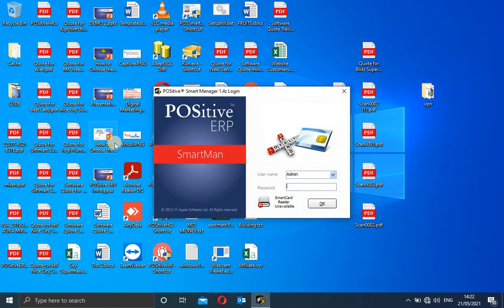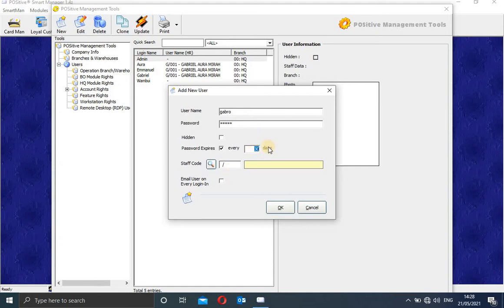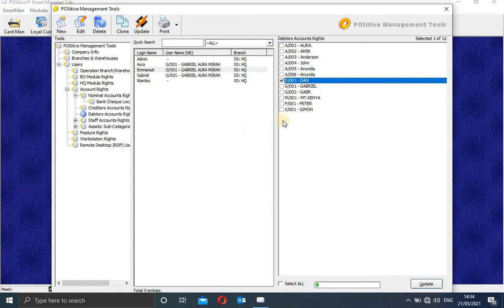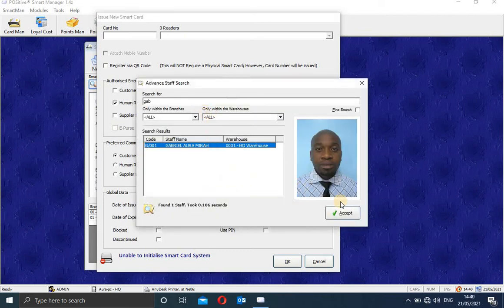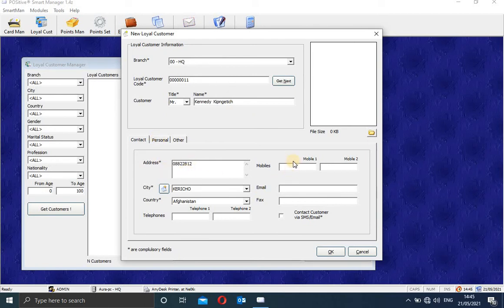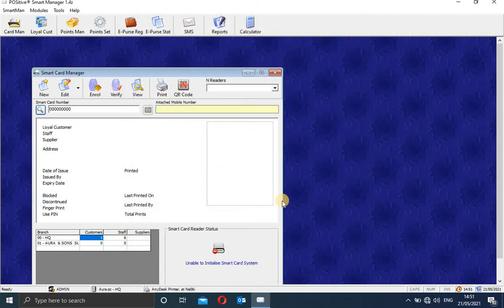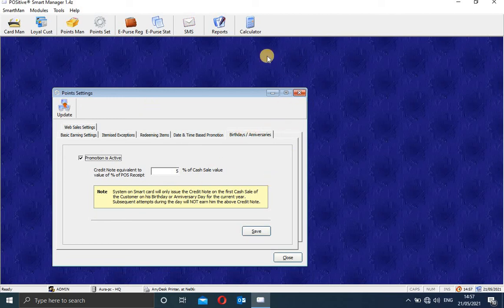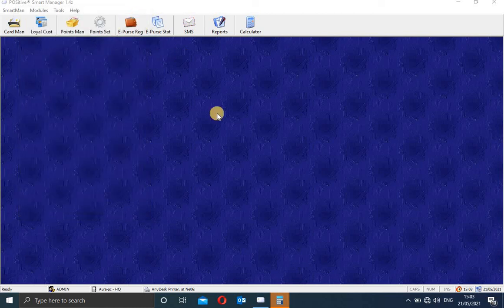HOW TO OPERATE THE SMARTMAN